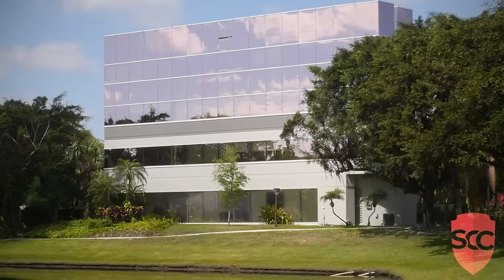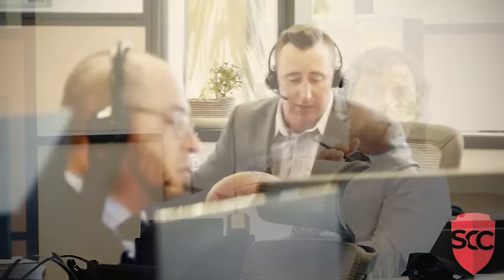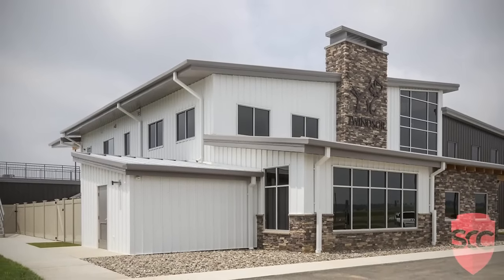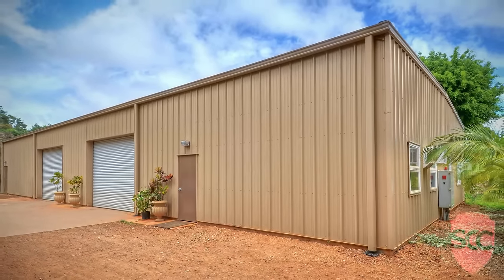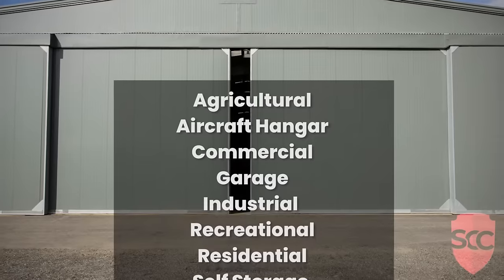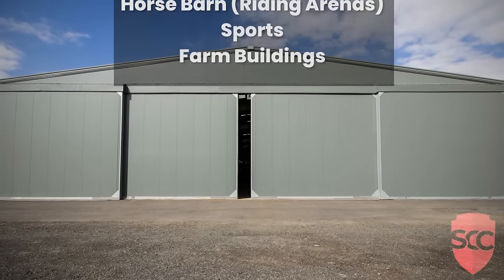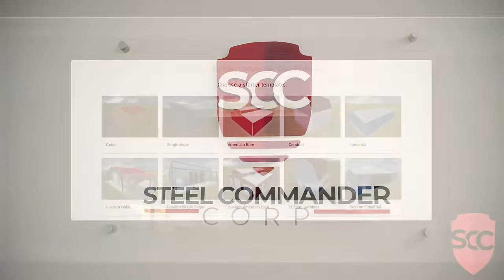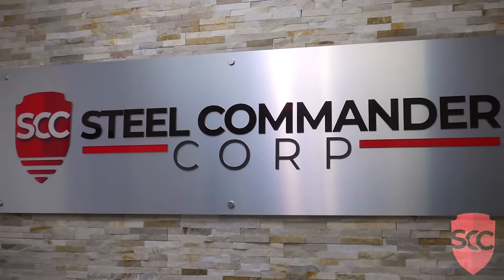Steel Building Home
When you need the most exceptional steel building for commercial or home use, Steel Commander Corp is the superior choice to help you from beginning to end with the design and delivery of your steel building kits.

We are a full-service wholesale distributor offering our services for the commercial, industrial, residential, garage, storage, and other industries with combined experience of over forty years.

Our steel building kits are extremely tough but yet easy to assemble.

Why choose Steel Commander Corp?

Steel Commander Corp is a pioneer for full-service custom designed steel building kits.

We offer a variety of solutions for whatever type of end-use application you have in mind. We can accommodate in a fast and affordable manner without compromising on your steel buildings quality. When you make the decision to do business with us you make the choice to receive an exceptional steel building product while enjoying unparalleled customer service and satisfaction.

We offer a wide variety of custom steel building kits. They can be fortified according to your demands, property, and usage. There are many other things to look out for when purchasing a steel building kit. That is why it is always in your best interest to call a steel building expert and ask the important questions.